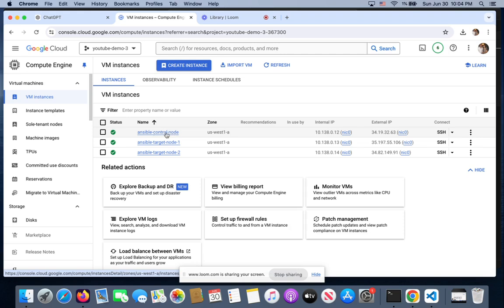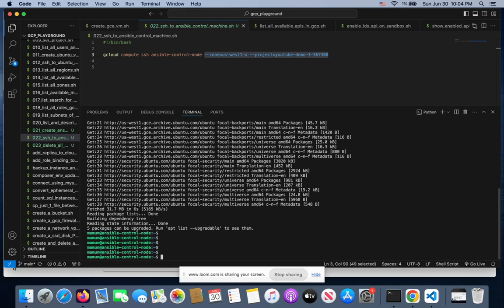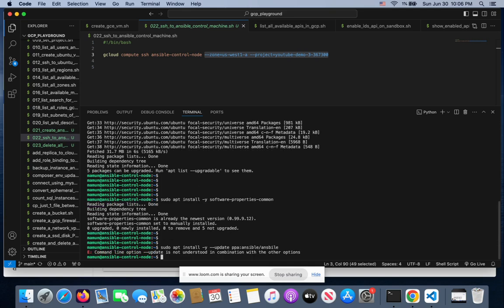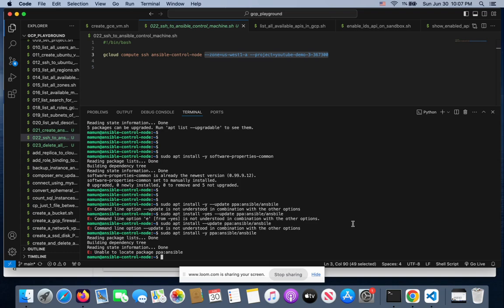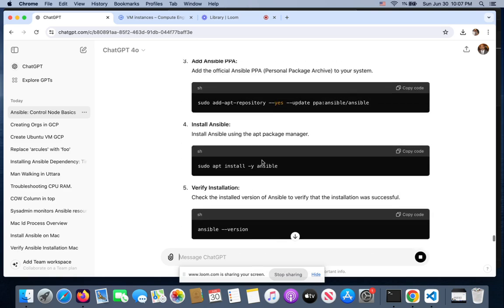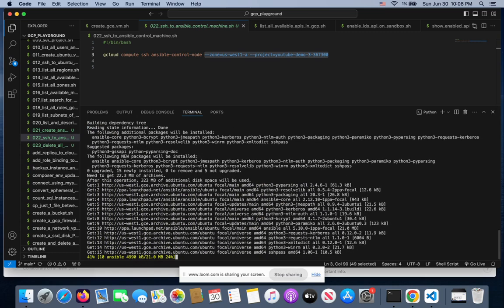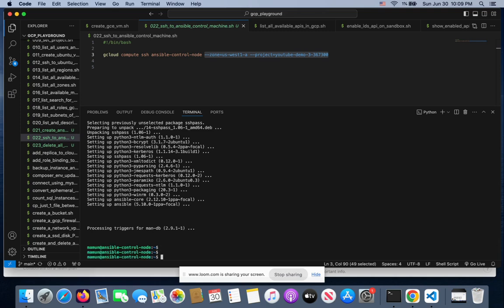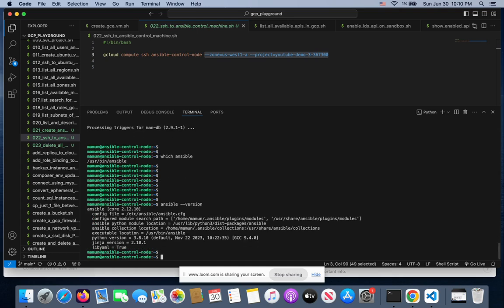DevOps/SRE Interview Question: 75: How To Install Ansible On GCP Virtual Machine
Hey everyone! Today I'm going to show you how to install Ansible on an Ubuntu machine in GCP. It's pretty simple and involves just a few steps.

I'm currently logged into a GCP VM I call the Ansible Control Node. In my GCP console, you'll see I have three machines running: the Control Node and two Target Nodes, which we'll use later for playbooks. For now, I'll focus on installing Ansible on the Control Node.

First, I update the apt packages with `sudo apt update` because it's a fresh machine and may not have the latest packages. Then, I install the package `software-properties-common` with `sudo apt install -y software-properties-common` to access the personal package archives (PPAs).

Next, I add the Ansible PPA repository using `sudo add-apt-repository --yes --update ppa:ansible/ansible`. This command gives us access to the repository that contains the Ansible package. Finally, I install Ansible with `sudo apt install -y ansible`.

After the installation, I confirm Ansible is installed by checking its path with `which ansible` and its version with `ansible --version`.

I hope you found this useful. In the next video, we'll start running some ad hoc commands and playbooks with Ansible. See you then!